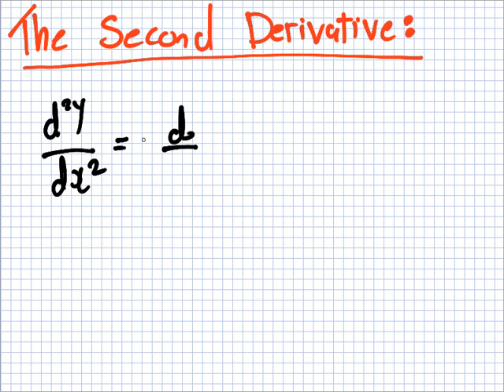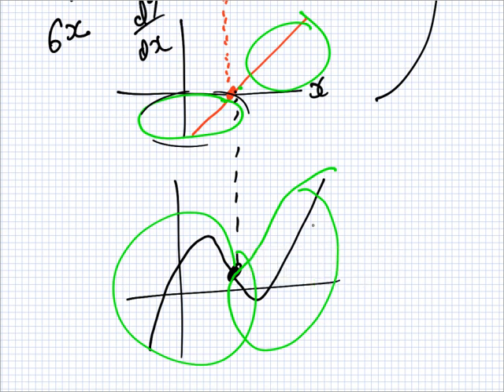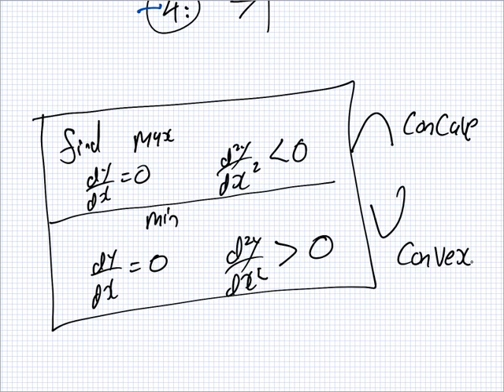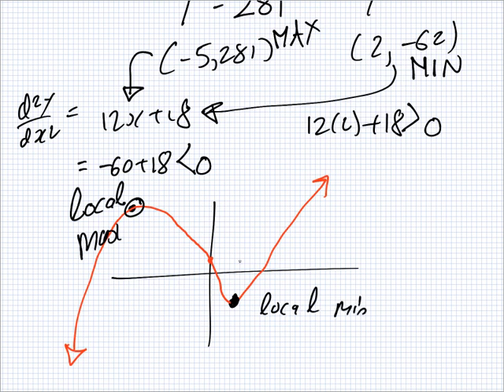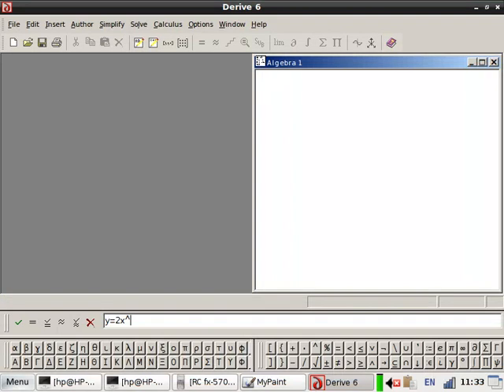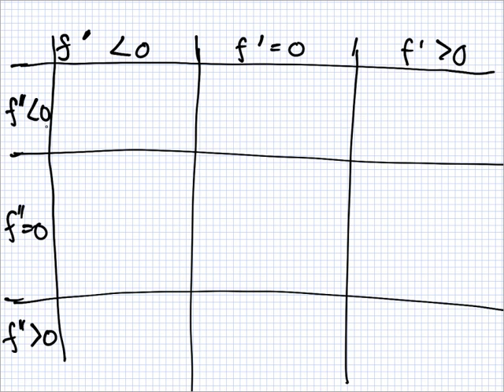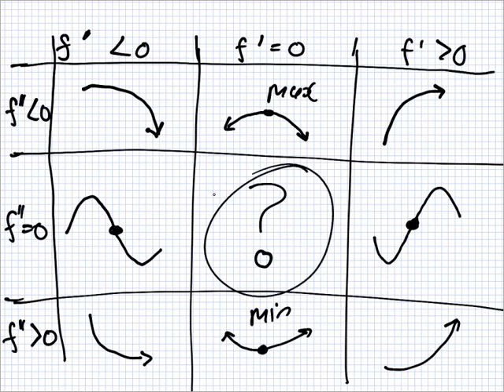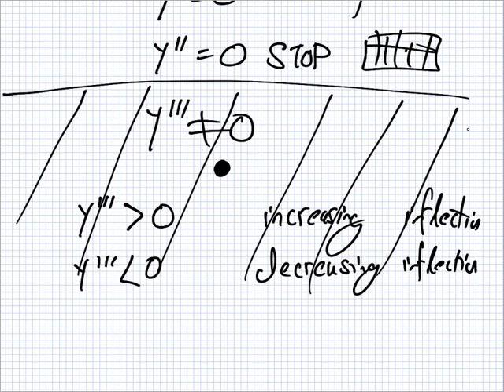Maths for Science | 1819 Intake 1 | Lesson | The Second Derivative